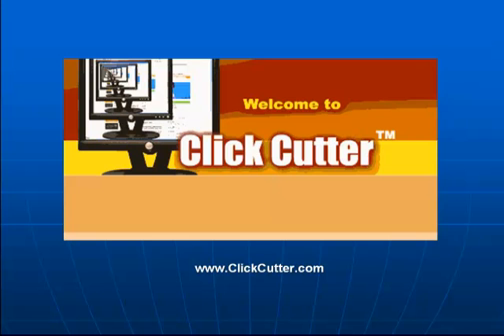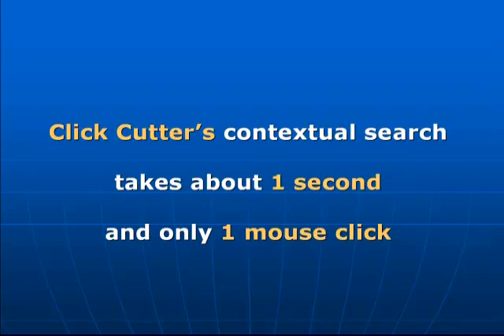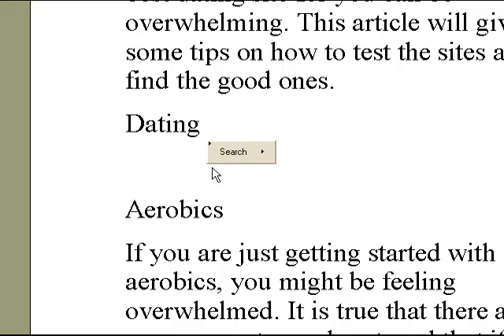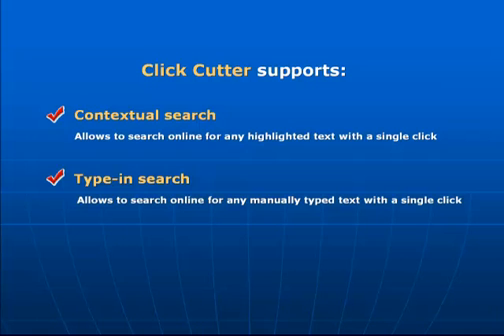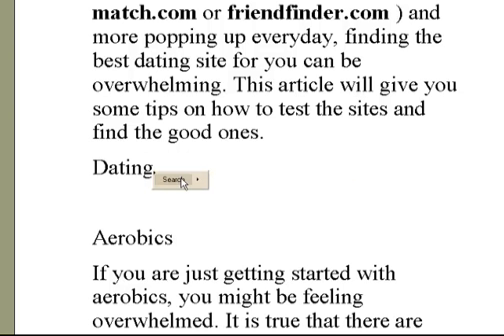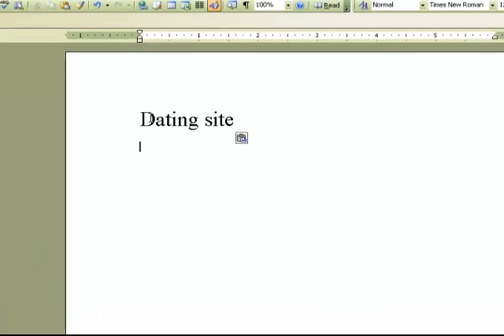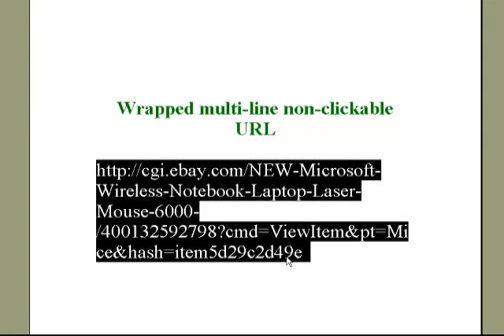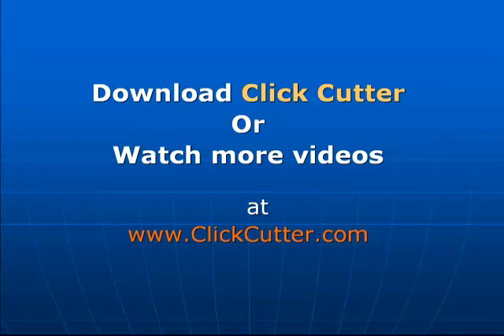Click Cutter - automatic online search tool with autocopy and paste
3-in-1 automatic tool:

- Automatic online research tool. Alows to search online upto 12 times

- Automatic Open Link tool. Allows to open non-clickable URLs and e-mail addresses with just one click.

- Automatic Copy and Paste. Copy and Paste like never before with NO mouse clicks.